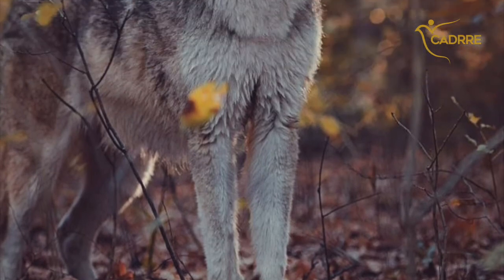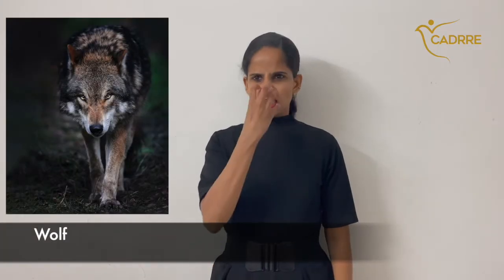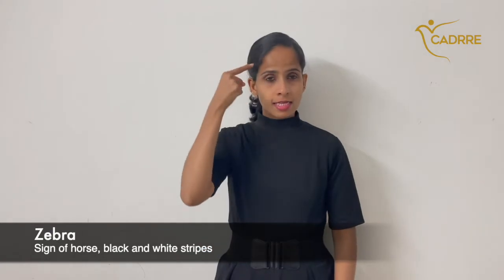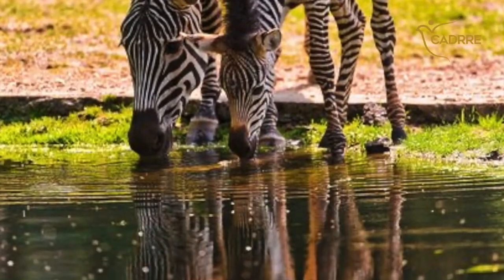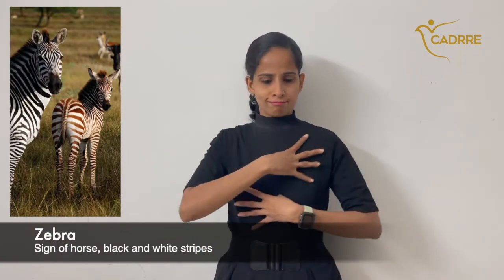Sign Language Animals – Learn 10 Signs in ISL (Quick Recap 30 Animal Signs) | Indian Sign Language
This is the eighty seventh lesson in CADRRE Indian Sign Language tutorial series where you will learn the signs for animals

Signs covered for:

Bear
Chimpanzee
Cheetah
Giraffe
Koala
Monkey
Fox
Ox
Wolf
Zebra

Signs covered in the video :
Goat
 Sheep
Lamb
Buffalo
Horse
Rhinoceros
Hippopotamus
Tiger
 Leopard
 Camel

1. Cat
2. Dog
3. Bird
4. Cow
5. Rabbit
6. Elephant
7. Fish
8. Hen
9. Snake
10. Lion